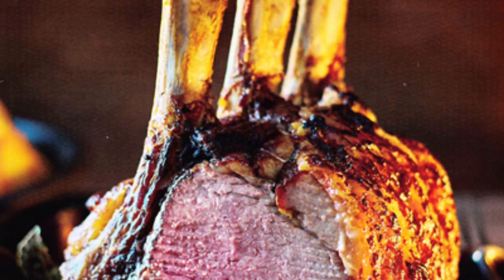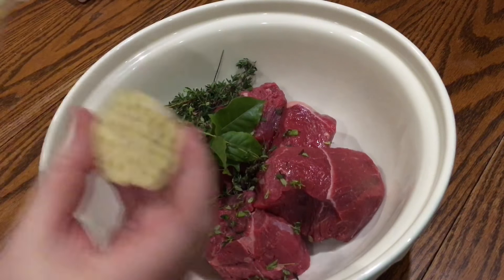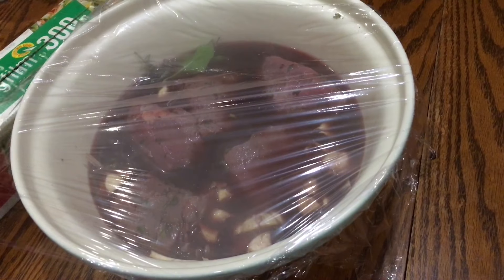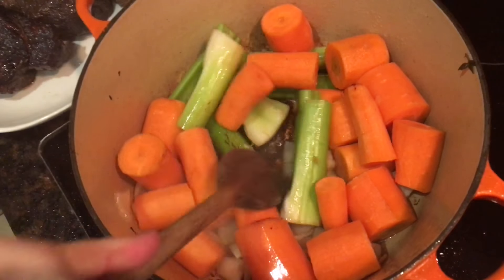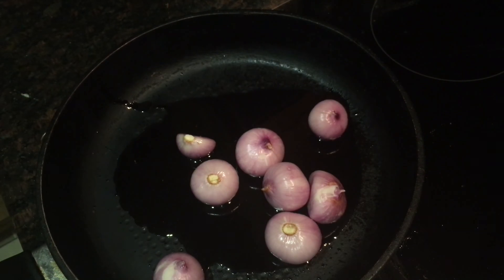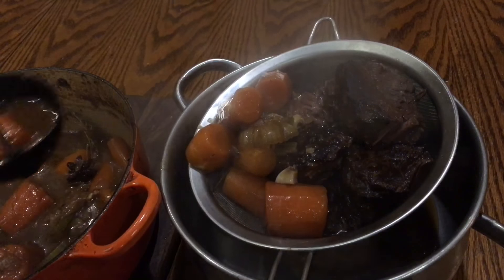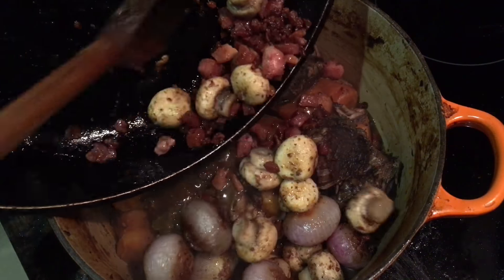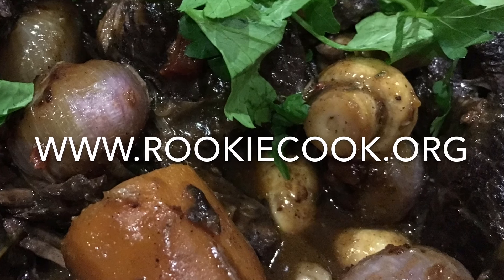Next Level Beef Bourguignon